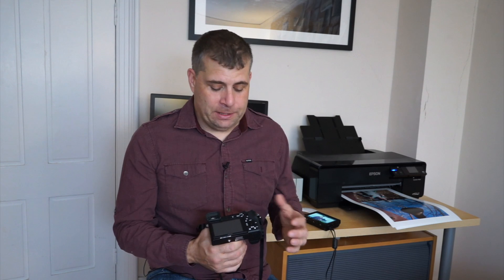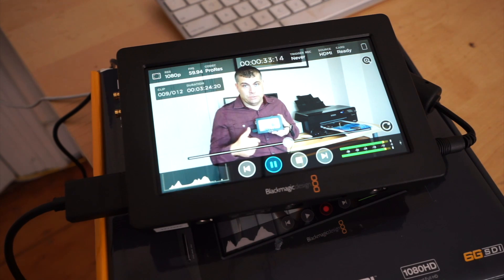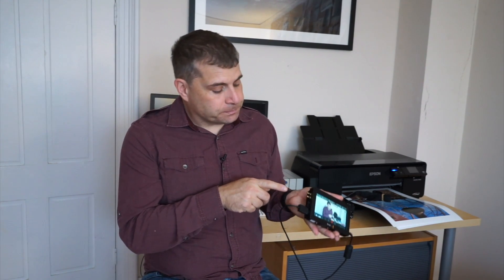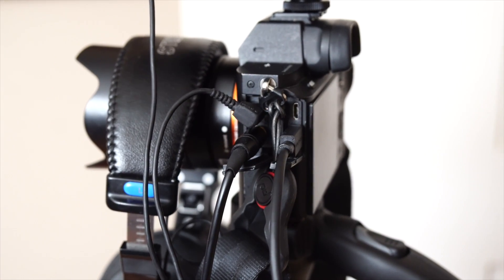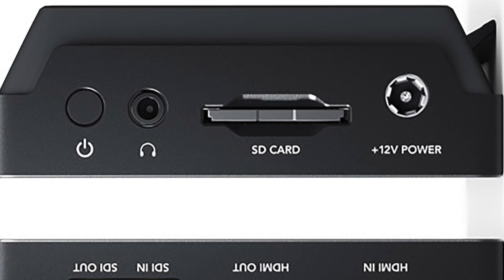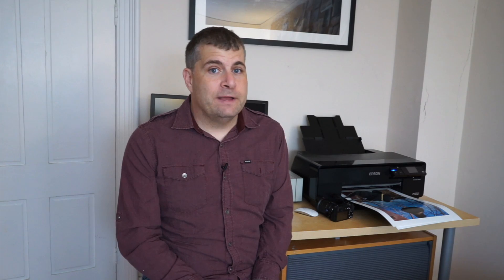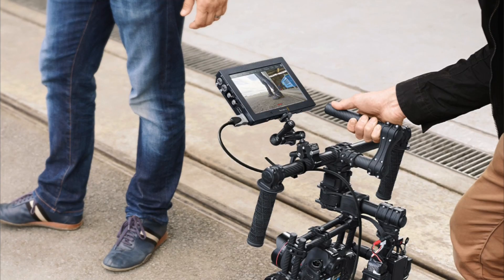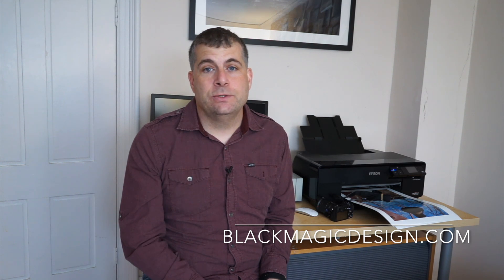BlackMagic Video Assist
Our hands-on review of the BlackMagic Video Assist, an external monitor, recorder and control device for digital video capture.